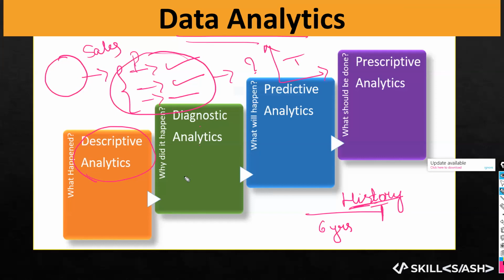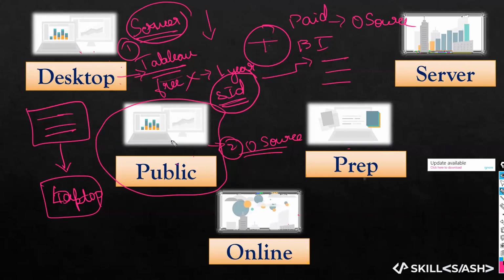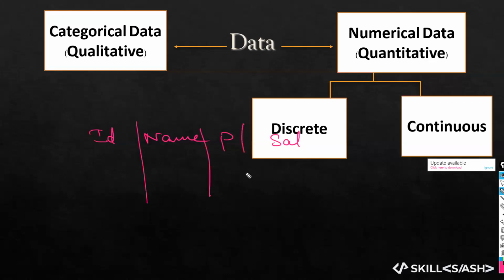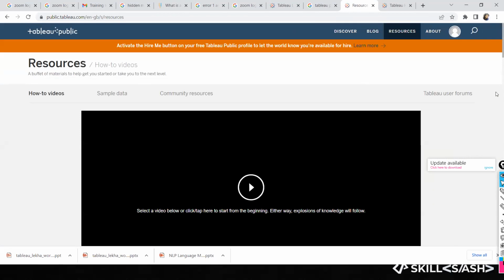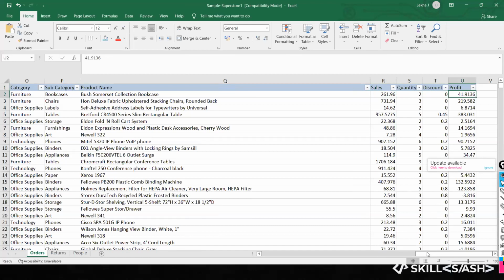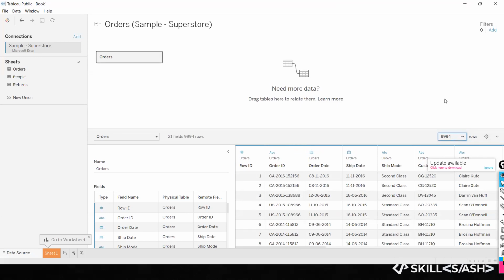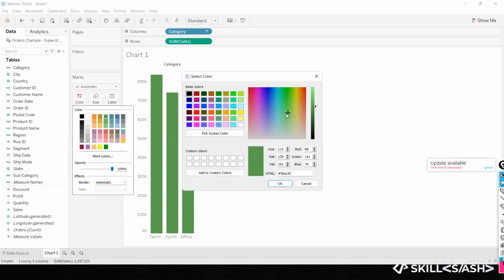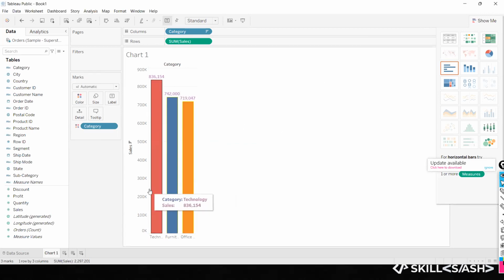Tableau workshop | Getting Started with Tableau | Tableau online Training | Skillslash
This Workshop taken by Mrs Lekha Janardan gives you an introduction to Tableau. It will help you to understand how you can use Tableau to understand patterns and gain insights just by visualizing your data with Tableau.This Tableau Tutorial is ideal for both beginners as well as professionals who want to master their Tableau concepts.

TOPICS COVERED IN THIS SESSION:
00:00:00 Introduction to tableau
00:04:05 Introduction to Data Analytics
00:11:30 Careers to pursue in tableau
00:21:00 Why tableau
00:28:00 Downloading tableau
00:38:00 Data visualization in tableau

Are you fed up with the traditional ways of education? Are you a working professional who is looking for a transition in data science from a non-science background?

To start any profession, one has to first build a base for the same, and this is the case with data science as well. Before one moves on to bigger projects and bigger targets, one has to grasp each and every aspect of the field that you are aiming at. To be honest, there is no better option than skillslash when it comes to gaining real-time project training in data science.

The best thing about Skillslash is that it is for everyone. Whether you are a working professional, a college student, or an individual willing to learn it, this platform has got all your needs covered. While you can choose realistic projects of your liking and acquaint yourself with the in's and out's of data science, the way you want to learn. What does Skillslash offer?

📌Live interactive classes with experts
📌3-year subscription
📌Domain training
📌Customize your learning
📌Project certification